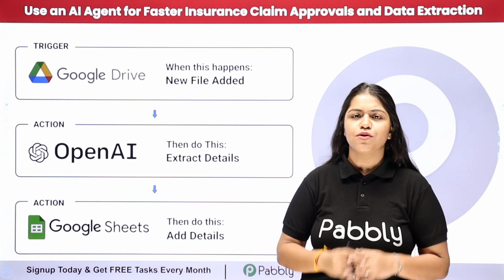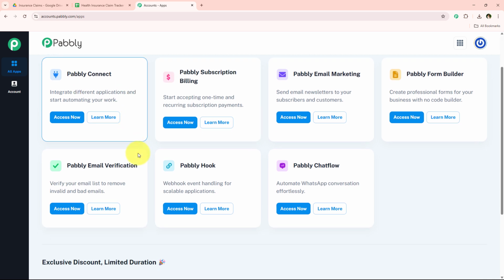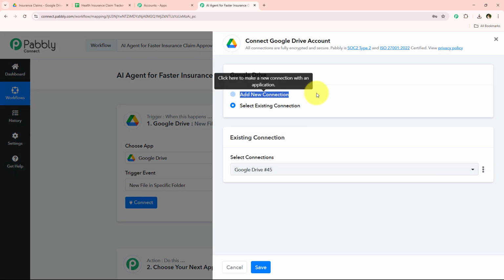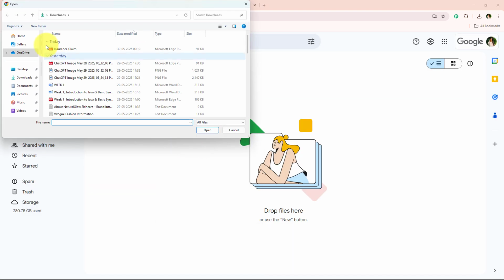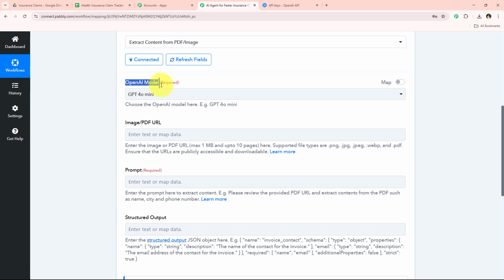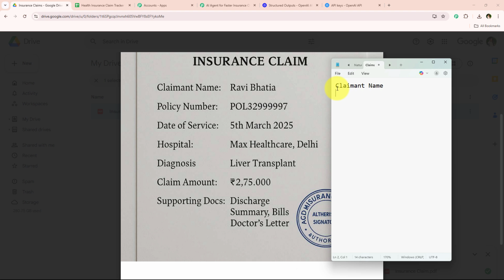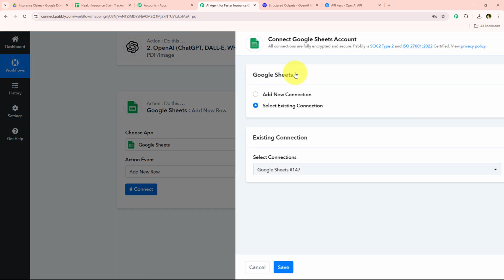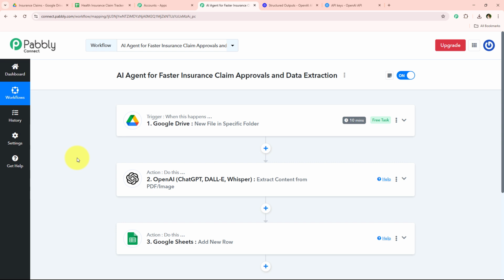How to Use an AI Agent for Faster Insurance Claim Approvals and Data Extraction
In this video, you'll learn how to leverage an AI agent to streamline insurance claim approvals and data extraction processes. We’ll explore top AI platforms that can assist with claim verification and data management, making your workflow more efficient. Pabbly Connect simplifies the integration of these AI tools, enabling seamless automation of claim processing and data retrieval without manual intervention. This setup significantly reduces processing time and minimizes errors, allowing you to focus on providing better service to your clients.

Use Case:-

As a claims coordinator at an insurance firm handling dozens of new submissions daily, I rely on an AI-powered workflow to accelerate claim approvals and data entry. Whenever a claim document—such as a hospital bill or discharge summary—is uploaded to a designated Google Drive folder, the AI agent automatically reads the content, extracts essential details like policy number, claimant name, claim amount, and diagnosis, and enters them into a centralized Google Sheet. It also classifies the claim based on risk level and suggests whether to approve, escalate, or reject. This automation has drastically reduced manual effort, improved processing speed, and allowed our team to prioritize complex cases more efficiently.

Benefits of Pabbly Connect:

1. Automation: Save time, money, and resources by automating tasks.

2. Integration: Connect various web services to create efficient workflows.

3. Security: Enjoy industry-standard security for your data.

4. Scalability: Easily add new applications and services to your workflow.

5. Cost-effective: Choose from plans suitable for different business sizes, with no charges for internal tasks.